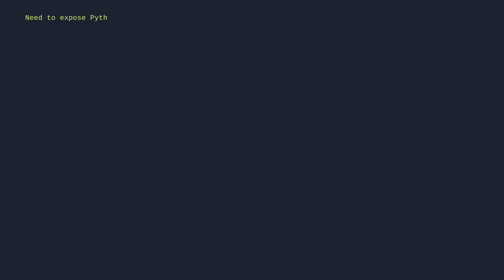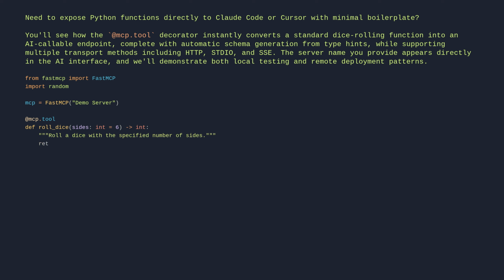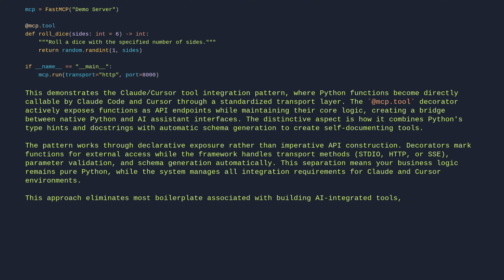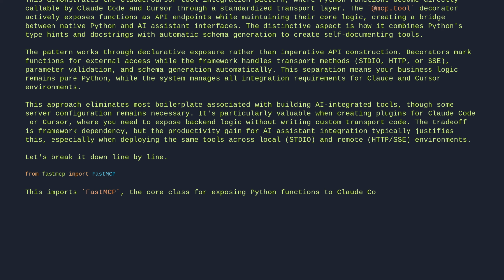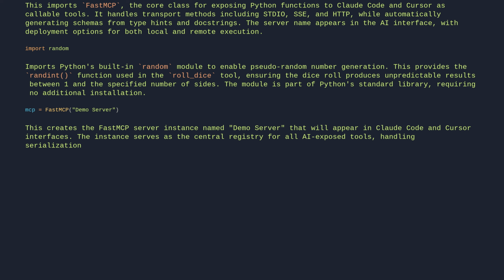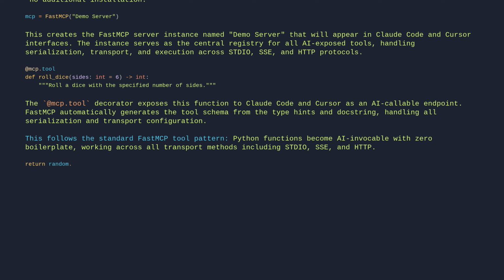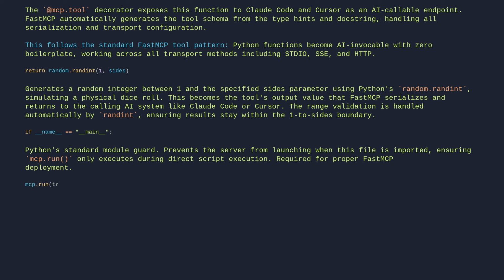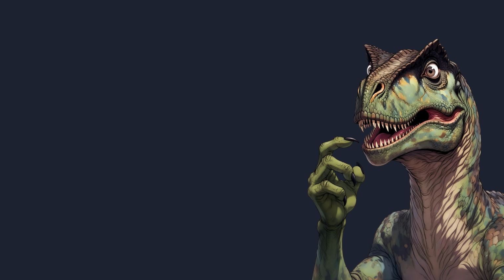FastMCP ChatGPT Tool Integration Guide - Part 1/3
Expose Python functions as AI-callable tools with FastMCP’s `@mcp.tool` decorator. Learn how type hints and docstrings auto-generate schemas for Claude Code and Cursor integration, supporting HTTP, STDIO, and SSE transports.